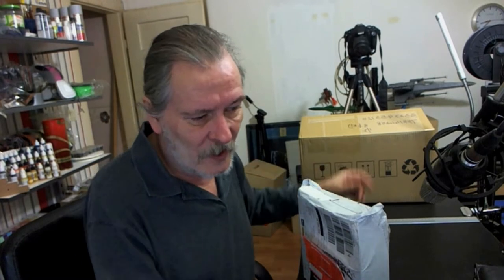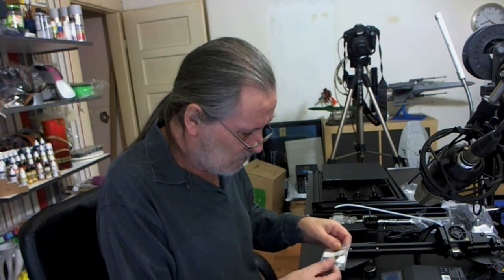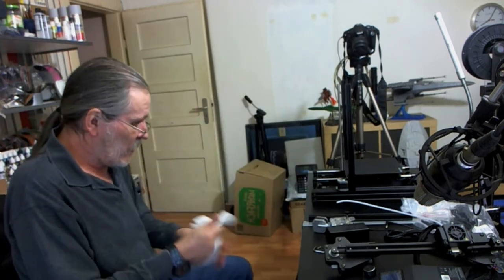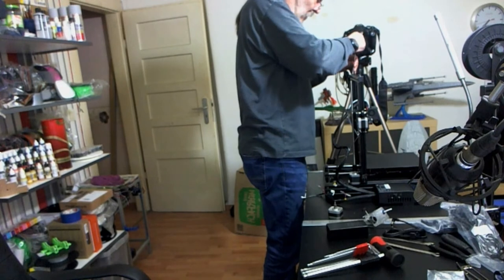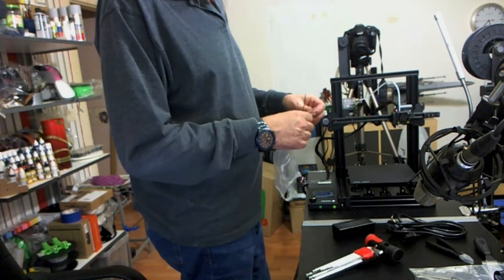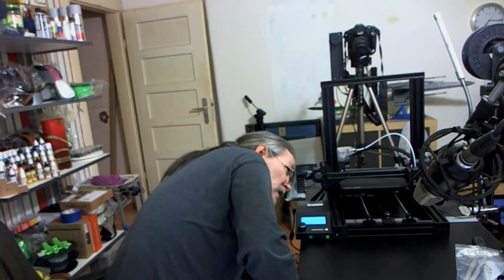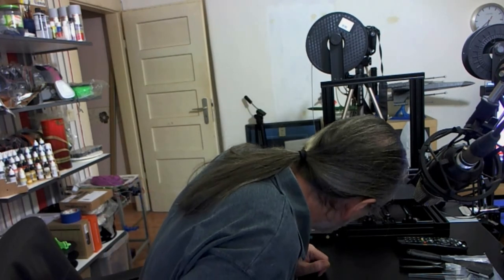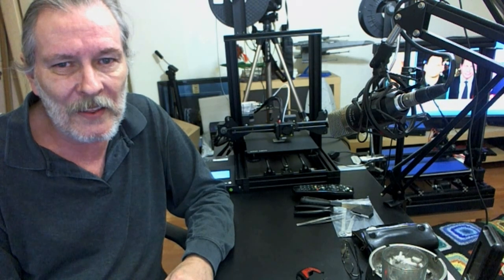Anycubic Mega Zero Build and look - Pre-Release Unit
UPDATE on this Printer in a few Days ... let me make some Prints with it first :-)

my Needed Wishlist :

I also wish to do more and more Printer Reviews BUT any Company sending me a Printer or anything - send it so it arrives Months end so that I have money to pay Customs when my Disability Retirement comes !

if you want to send me something so that I can have my own mailbag day ( which would be cool ) send it here:

Don Burkholder
The German 3D Printing Nerd
Am Bismarckplatz 4 B - Eingang Wittkampstiege
48455 Bad Bentheim , Germany